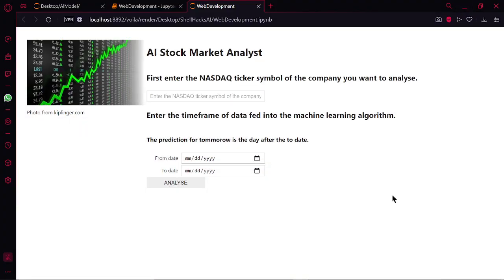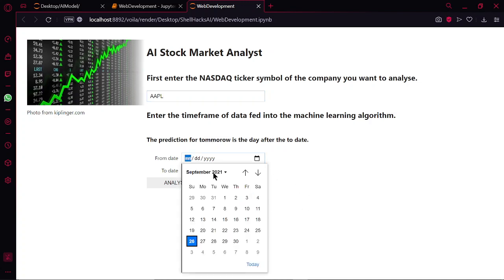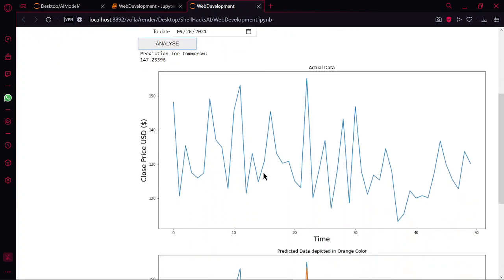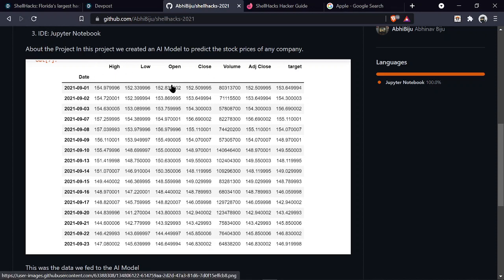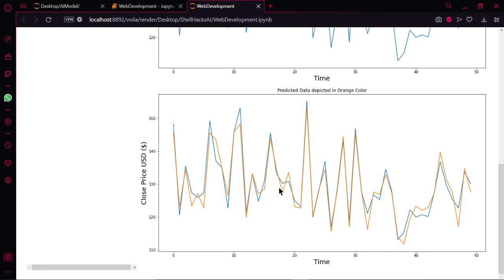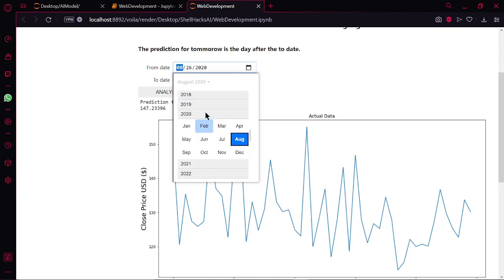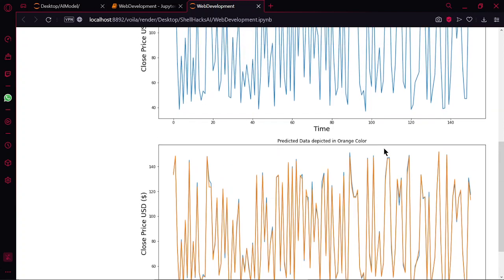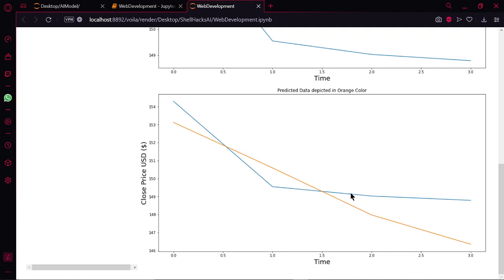XGBoost AI Model